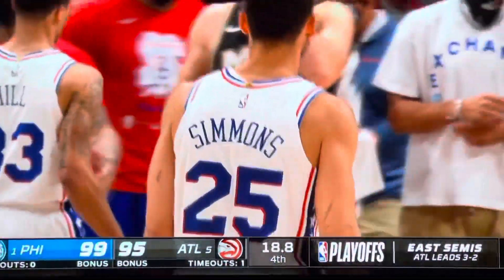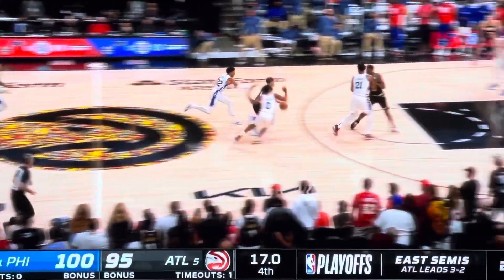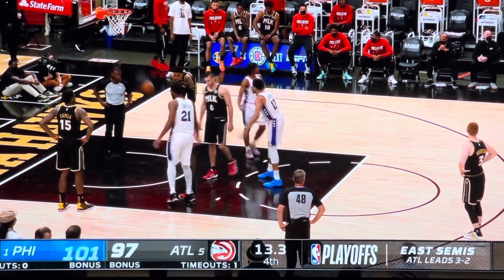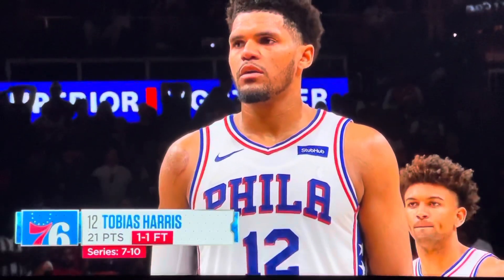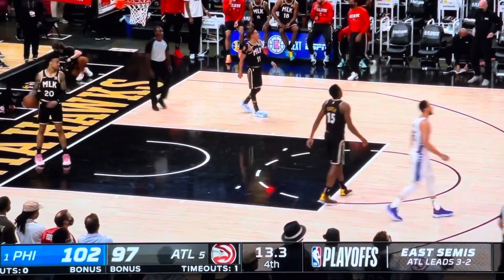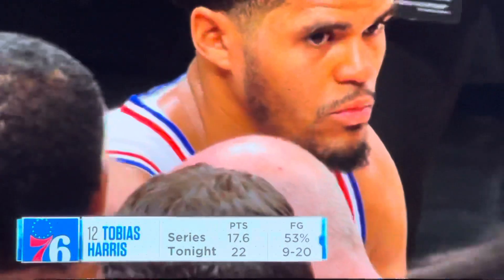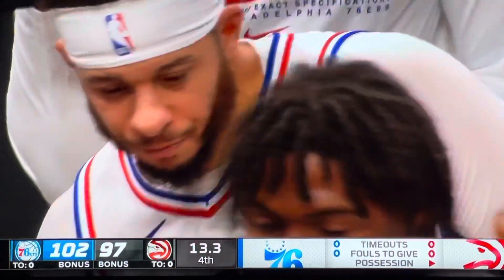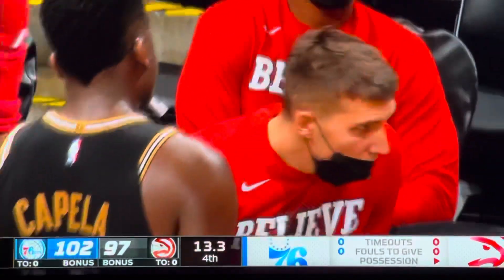G6 4th Quarter Part 8 - Philadelphia 76ers vs Atlanta Hawks